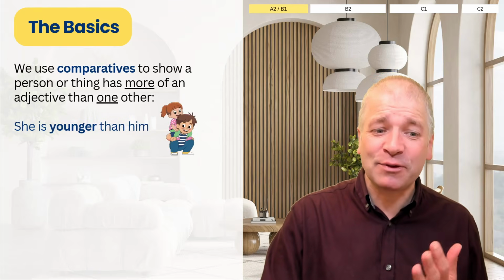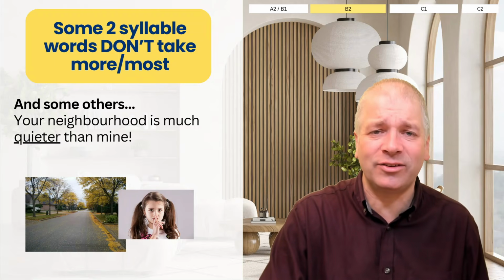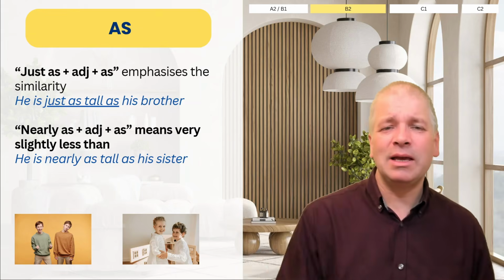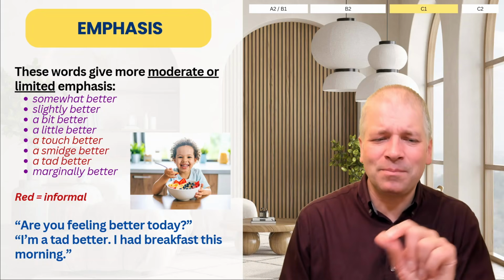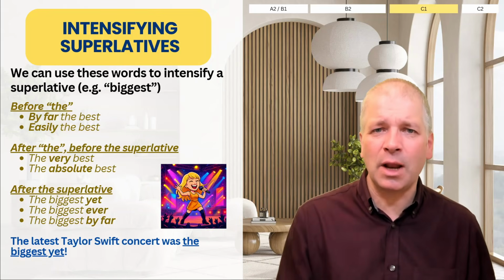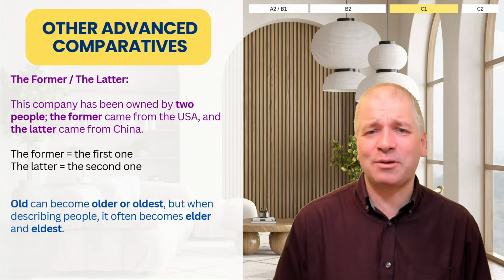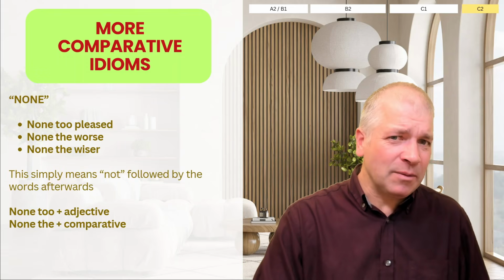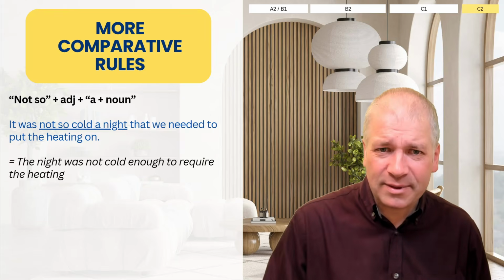Comparatives & Superlatives: Every English Grammar Rule (A2, B1, B2, C1, C2)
Learn over 100 English rules and phrases for comparatives and superlatives. This video revises the basic rules (A2/B1) in the first 5 minutes before moving onto more advanced rules and expressions (B2, C1, C2) - language that often doesn't get taught. Your English grammar will become more advanced if you watch this video to the end and practice the examples given.

This video includes:
Basic comparative rules
Basic superlative rules
Adding -er / -est
Adding -ier / iest
Adding -r /  -est
Adding more / most
As ... as
More than / Less than
1 syllable words that take more / most
2 syllable words that take -er/ -est
Repetitive comparatives
Linked comparatives
Methods for emphasising comparatives
Methods for emphasising superlatives
Comparative idioms
Advanced comparative rules